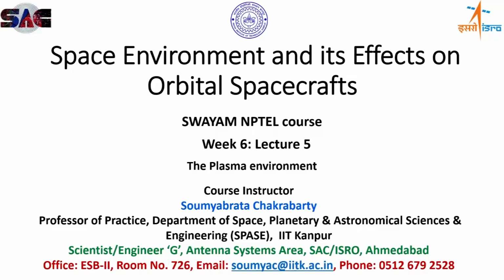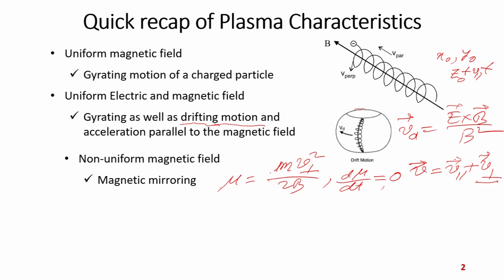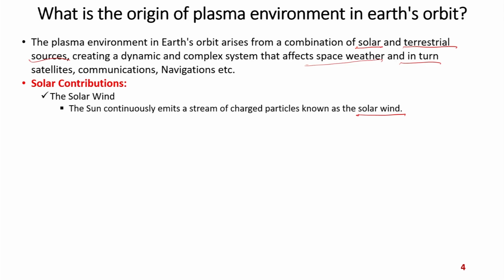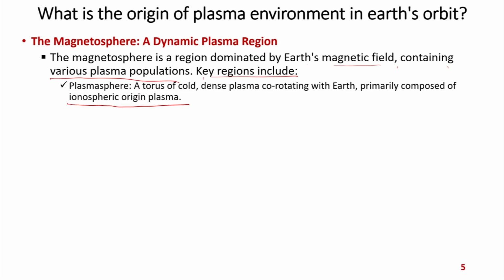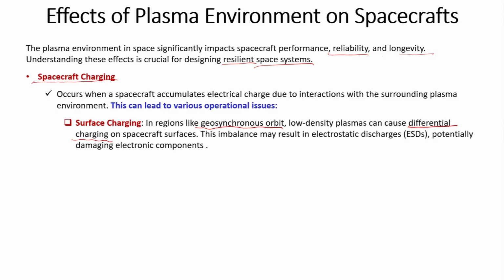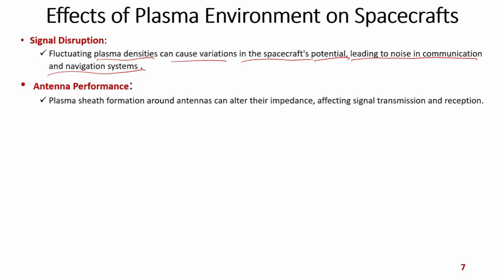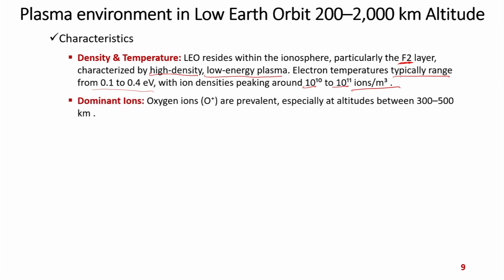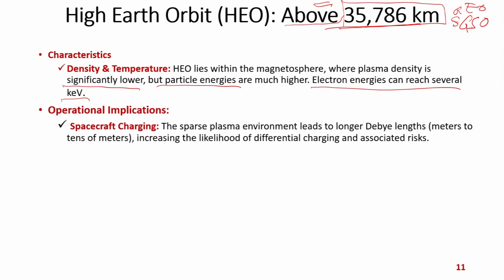Lecture 30: Plasma environment in earth's orbit, Origin of space plasma in earth’s orbit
Effects on spacecraft and Plasma environment at different earth’s orbits.